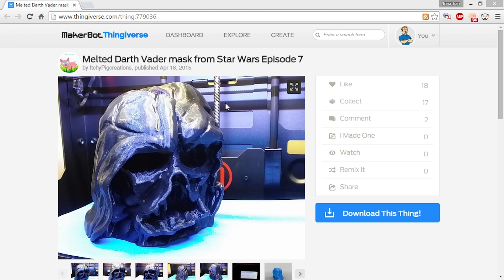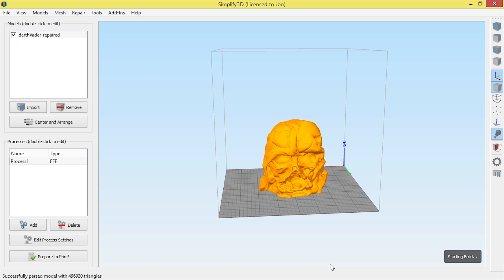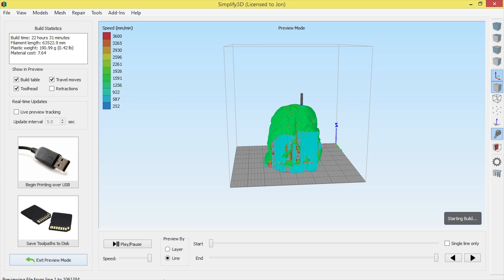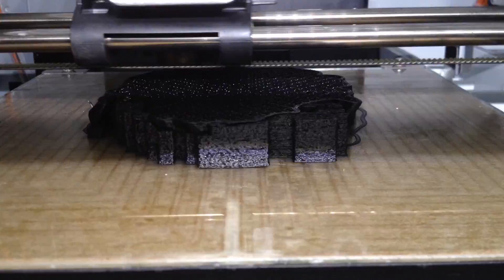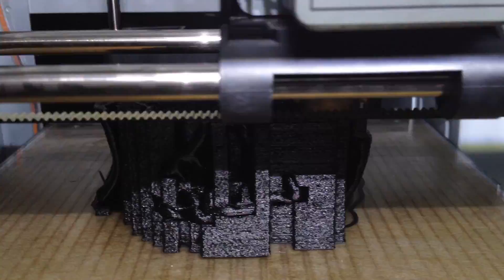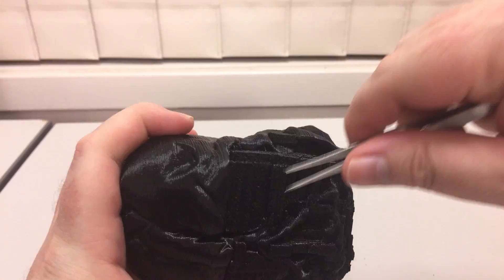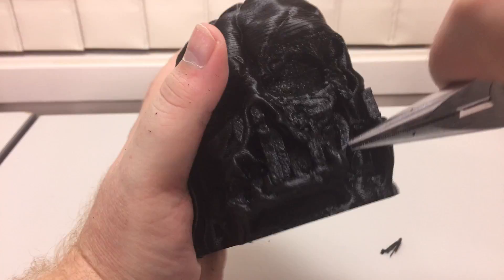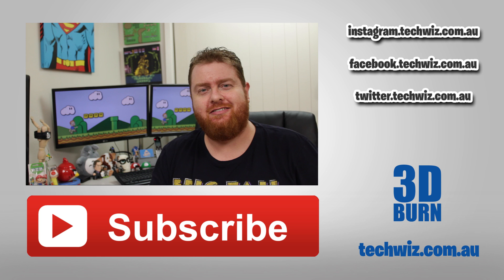Star Wars Episode 7 Darth Vader Melted Mask 3D Print from the New Trailer 3DBurn Ep 3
Darth Vader Melted Mask from Star Wars Episode 7 The Force Awakens Trailer #2 3D Printed.

I was blown away by the latest Star Wars Episode 7 trailer and couldn't believe it was not going to be out till December. Christmas 2015. We've been waiting for this since the Battle of Endor concluded (Return of the Jedi reference).

So, packed with enough force to keep the Imperial March looping, the XYZ Davinci 1.0 3D Printer began it's 16 hour journey into printing this thingiverse 3D Model which you too can download through this

Enjoy this video and share it with everyone. Star Wars friends, nerds, geeks, sci-fi enthusiast, family, girlfriends or wives who think star trek and star wars are the same thing (you know they do). And please, don't sue me Disney, Lucasfilm, or J.J Abrams.

I use the XYZ Da Vinci 1.0 3DPrinter for all my 3dPrinting needs :) This model was 3dPrinted using ABS Filament on the Da Vinci 1.0.

Looking for some more 3D Printing Supplies?

★ ★ Filament Spool Holder / Rack ★ ★
Amazon (US)

★ ★ HatchBox Filament ★ ★
Amazon (US)

★ ★ XYZ 3D Printers ★ ★
Amazon (US)